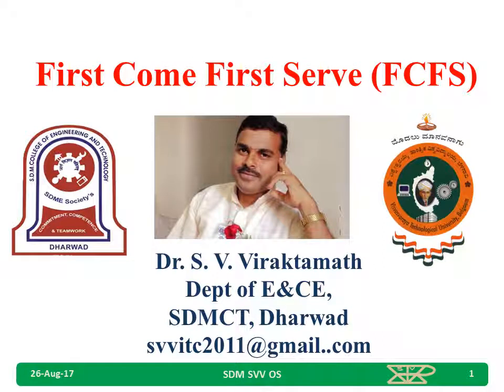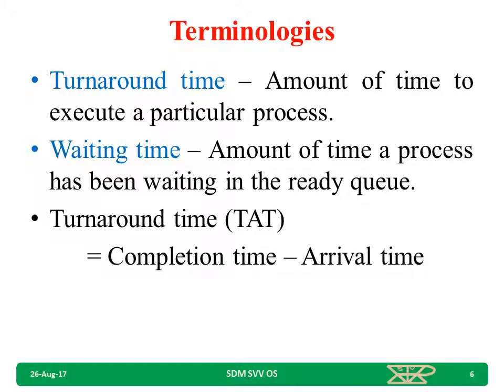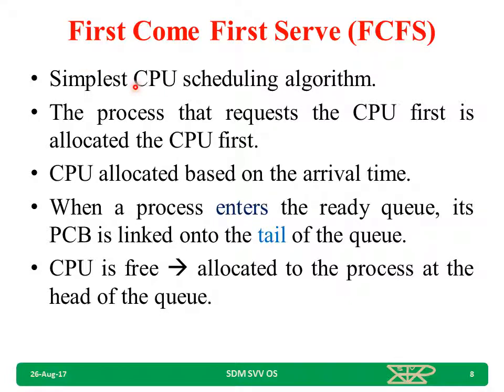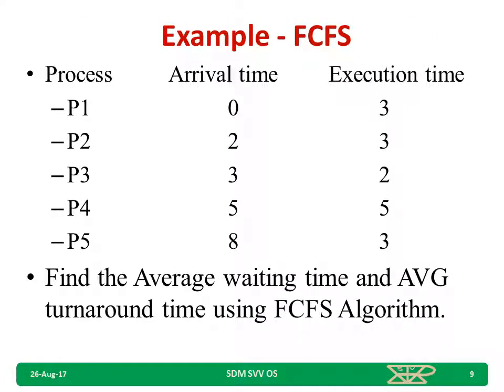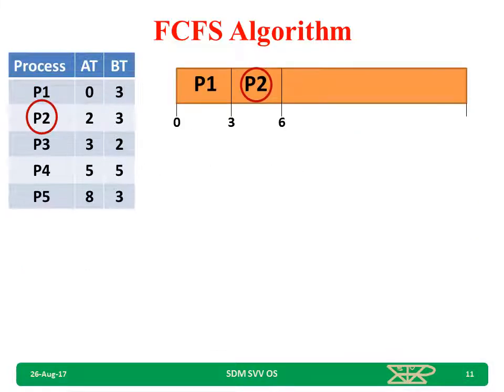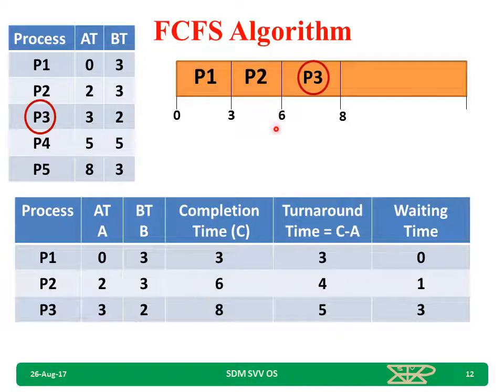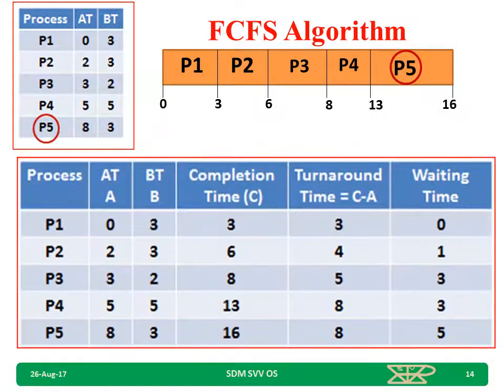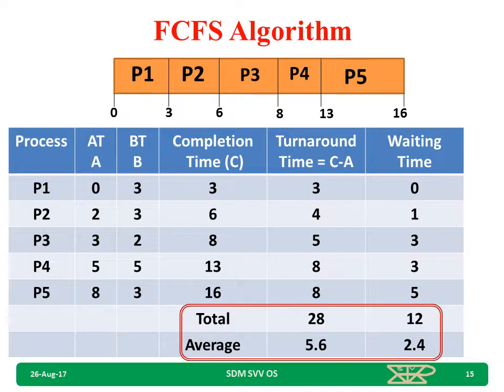os-FCFS Algorithm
In this Video First Come First Serve  scheduling Algorithm is explained.